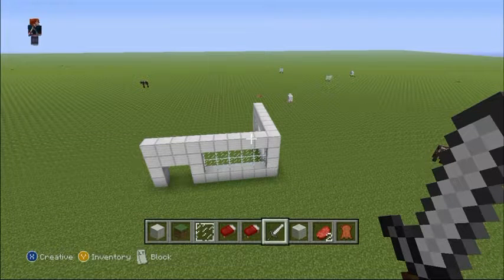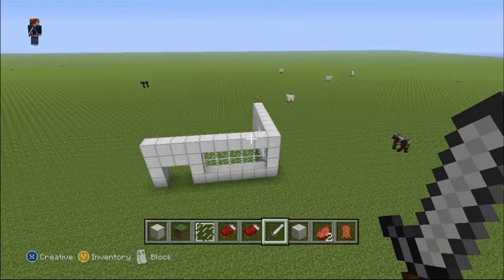MineCraft pocket Edition-Deluxe Apartment Update 1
First episode of Pocket edition.Sorry it's been awhile now.im now 18 years old since may 10 2016.but anyways hope you enjoyed the video.